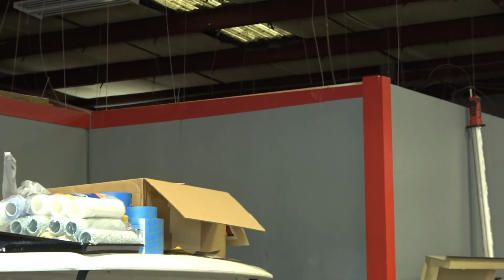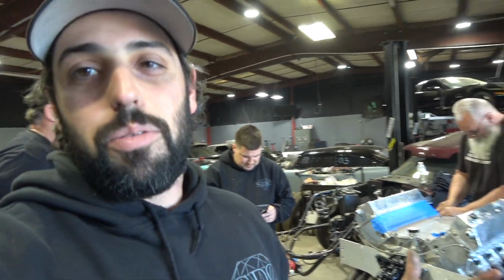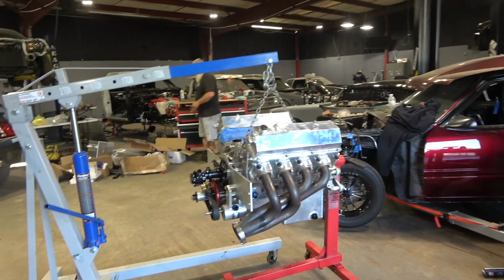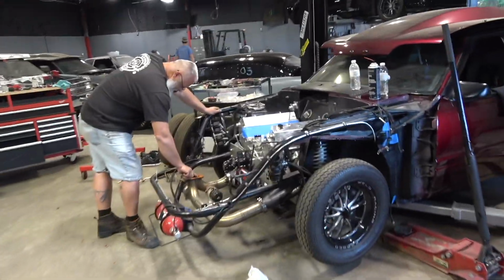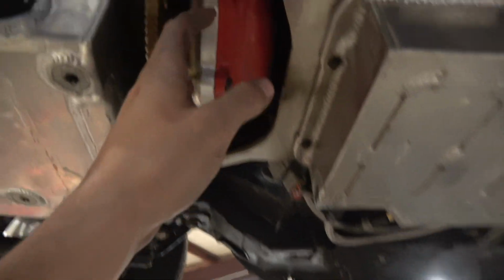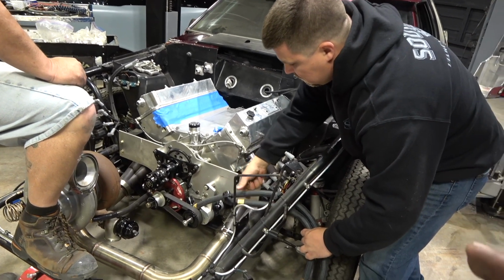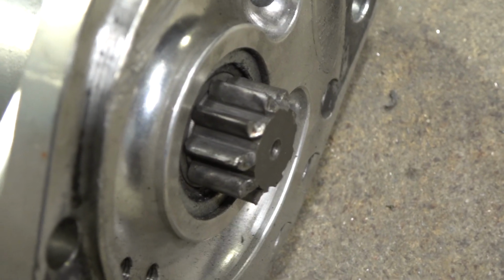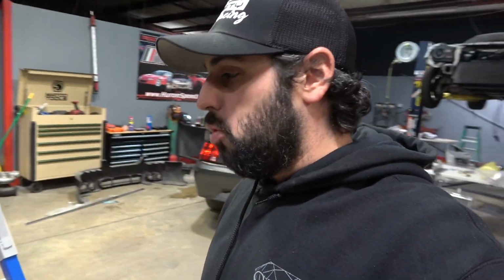SMALL BLOCK FORD NASTY is BACK!!!